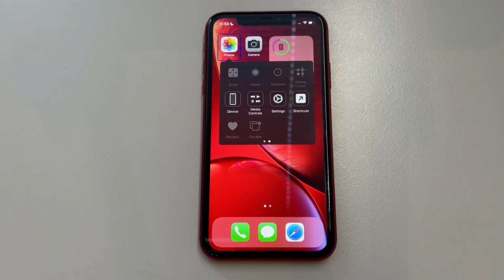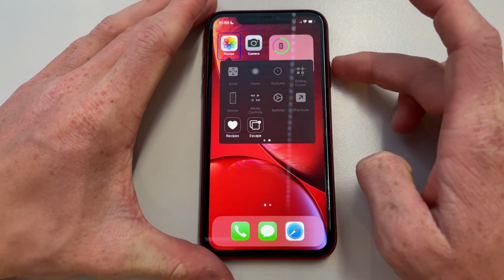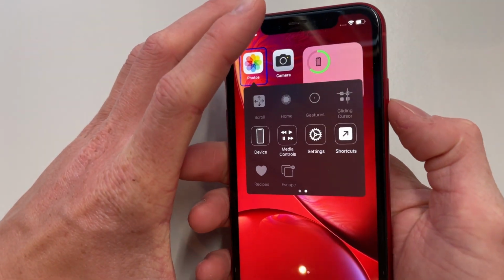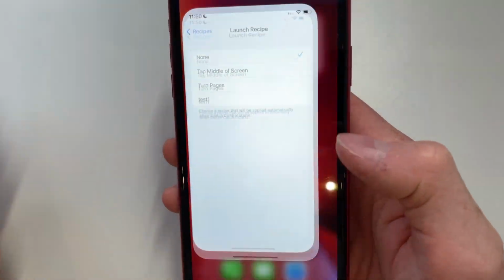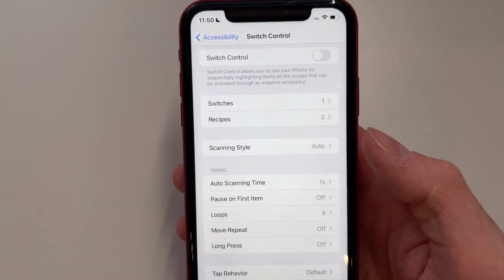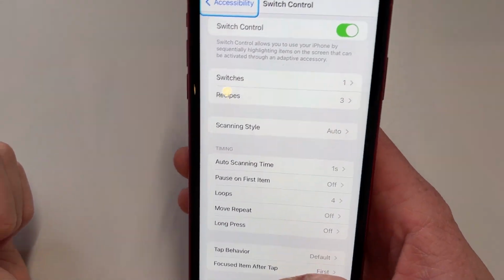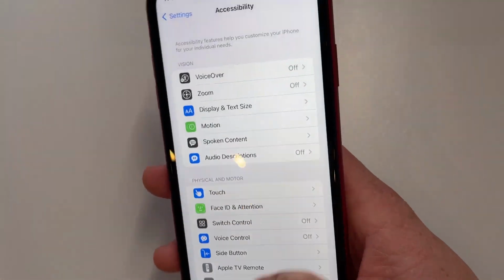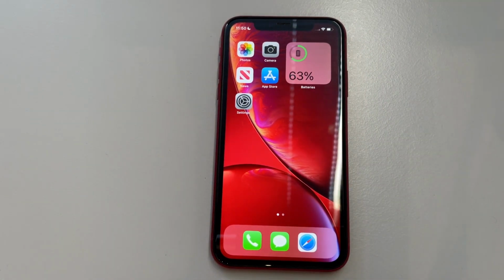How To Turn Switch Control OFF on iPhone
How To Turn Switch Control OFF on iPhone - Full Tutorial

👉 In this video we are going to show you how you can turn switch control OFF on your iPhone.